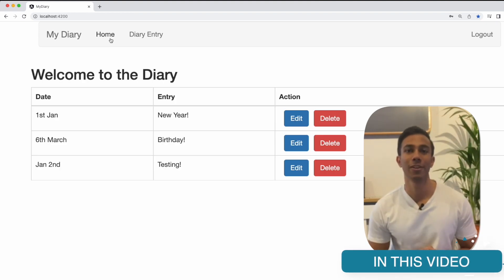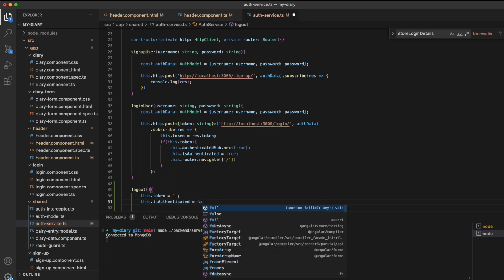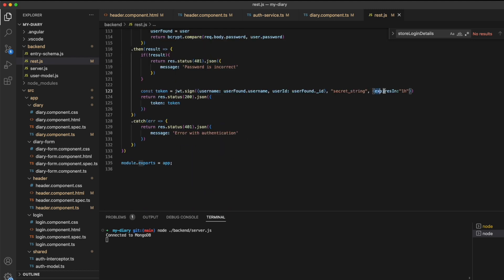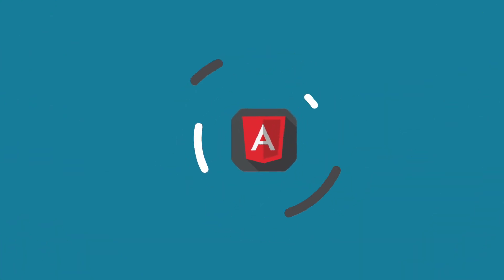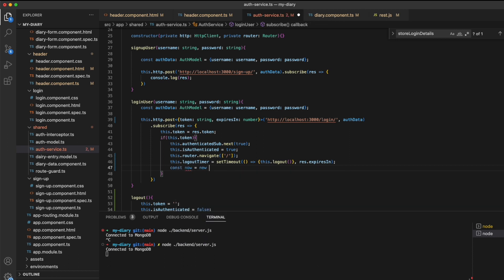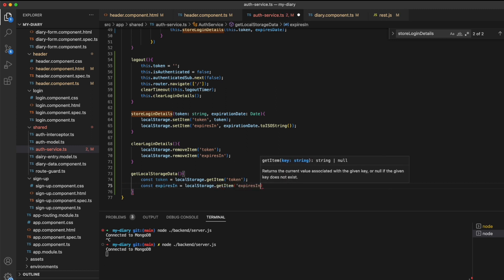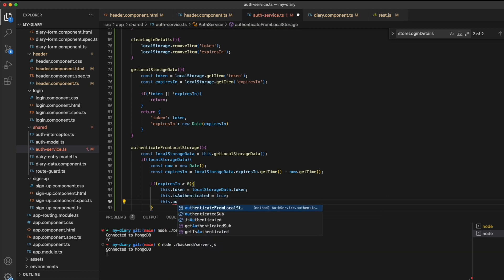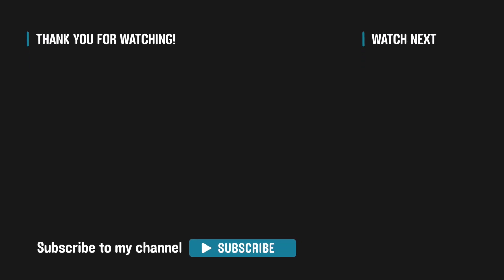Logout and automated authentication with MongoDb and Angular - Tutorial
This video completes our mongodb authentication functionality by creating logout functionality. We will also
explore the local storage capability of our browser that will allow us to persist our web token to enable
automatic authentication when a user leaves the web application.

Join along with this tutorial with the source code below:
There you will find a before and after folder that contains the code at the stand and end of the video.

🕒 Timestamps 🕒

00:00 - Introduction
00:47 - Logging Out
04:09 - Timed logout
06:28 - Automated authentication